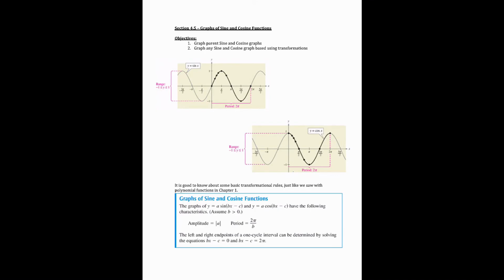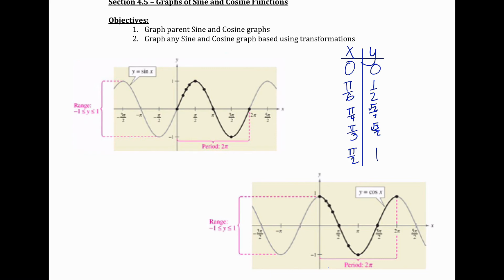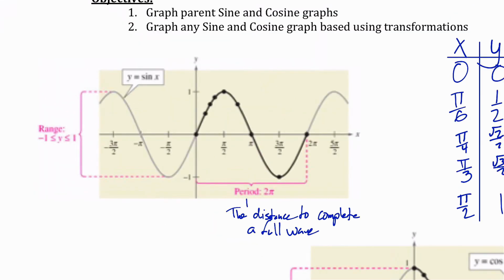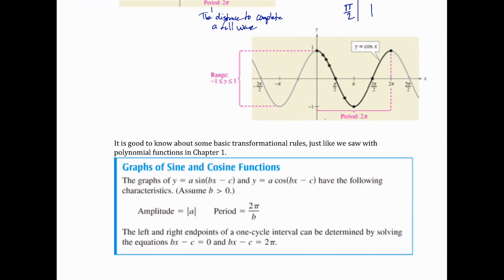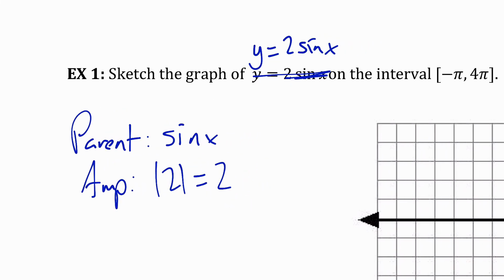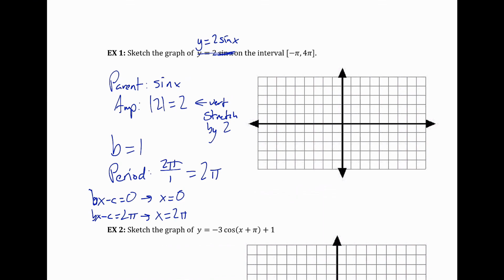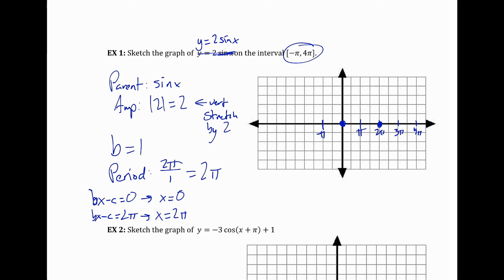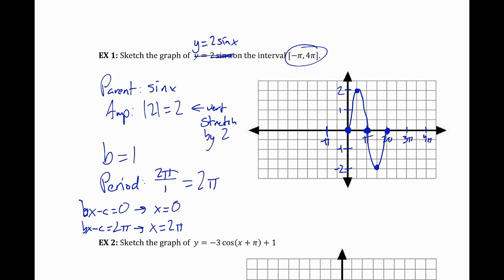TPC 4.5 Notes Part 1